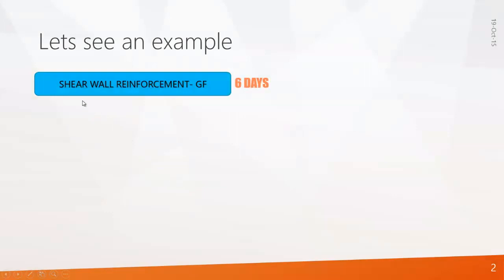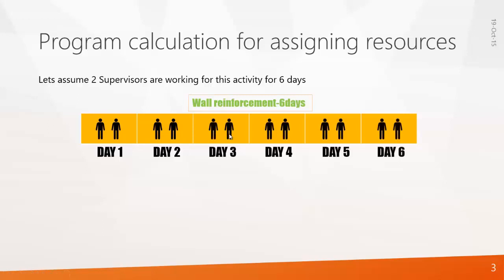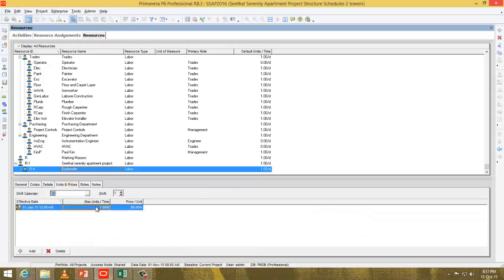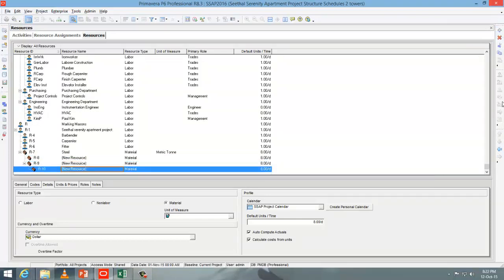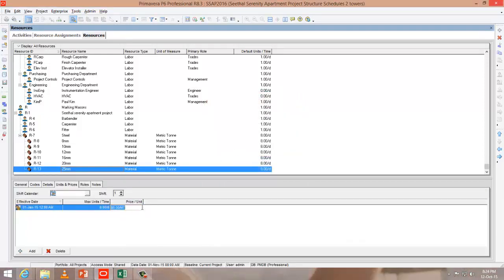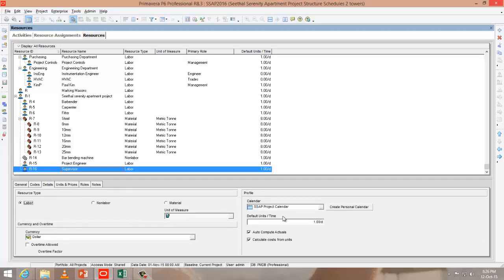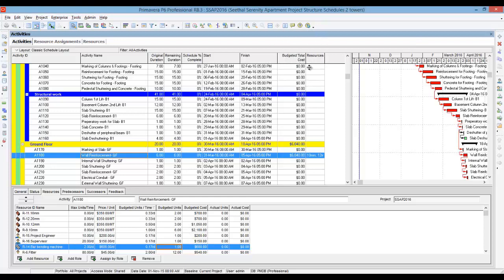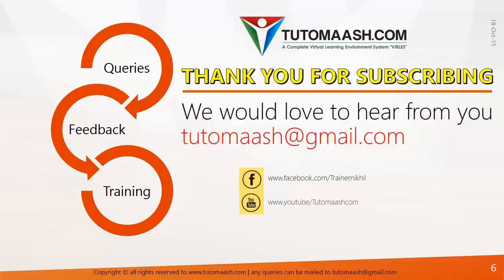AD03-Creating and Assigning Resources